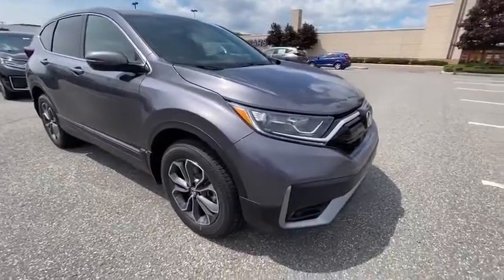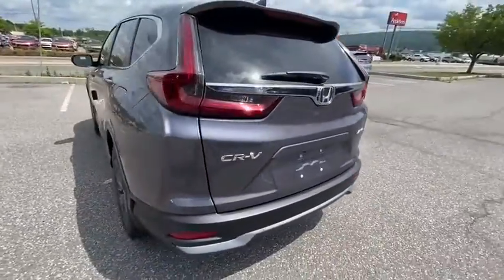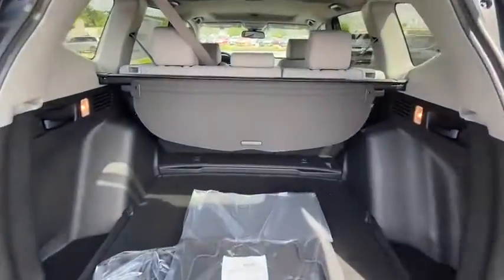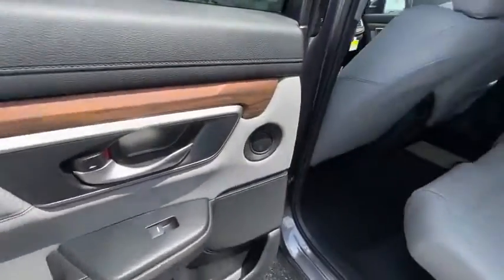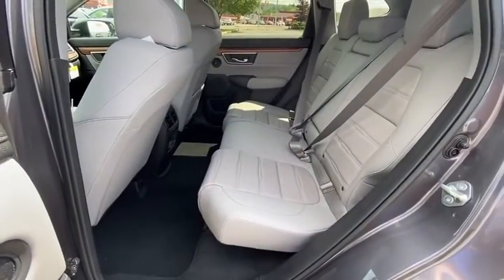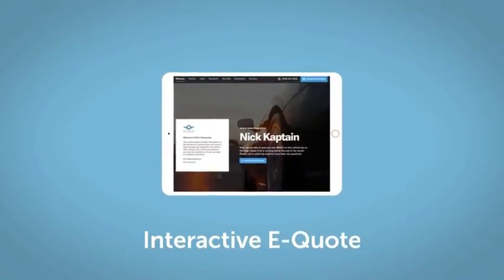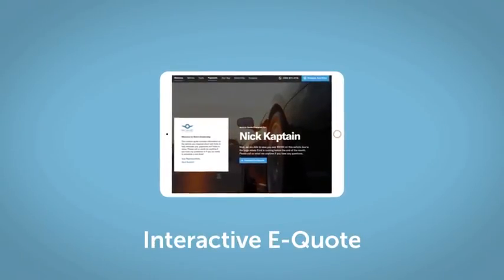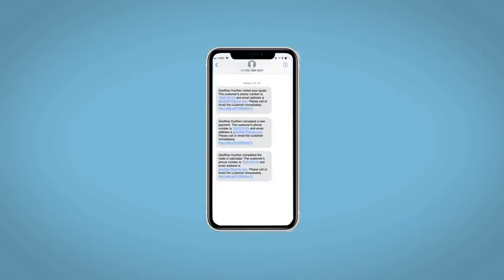2020 Honda CR-V Altoona, Bedford, Hollidaysburg, Tyrone, Huntingdon, PA J042461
MODERN STEEL METALLIC New 2020 Honda CR-V available in Altoona, Pennsylvania at Altoona Honda. Servicing the Bedford, Hollidaysburg, Tyrone, Huntingdon, PA area.

Altoona Honda
201 Valley View Blvd